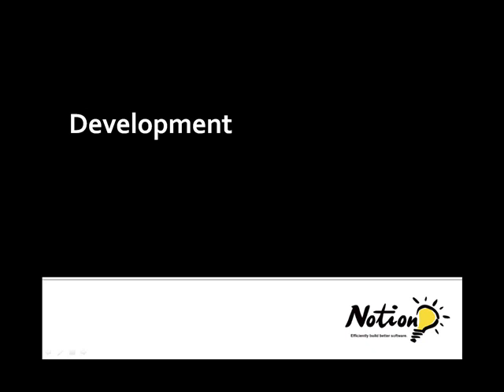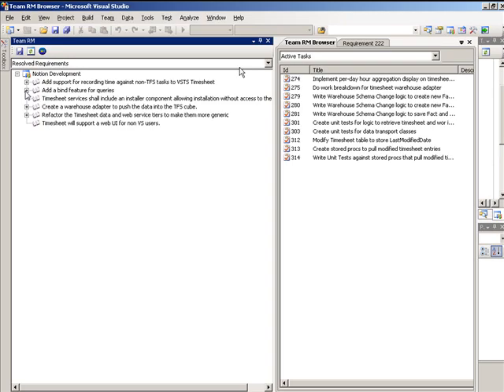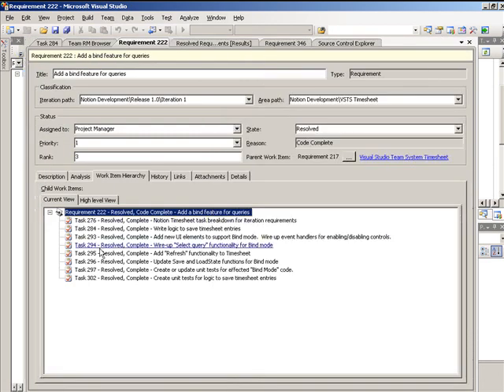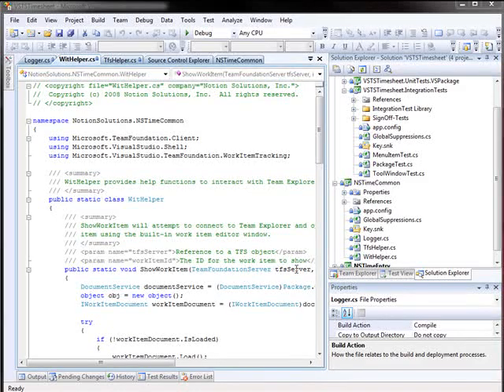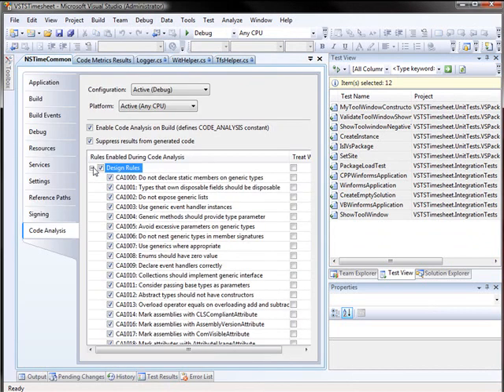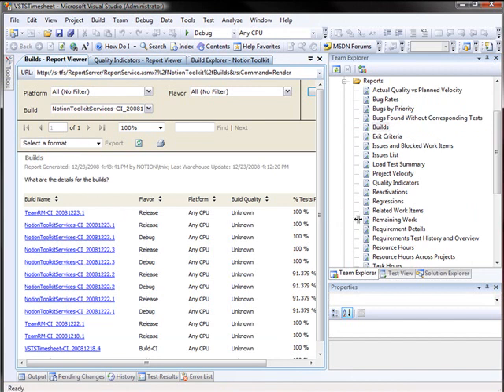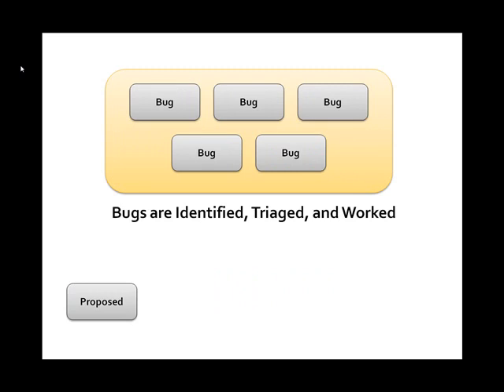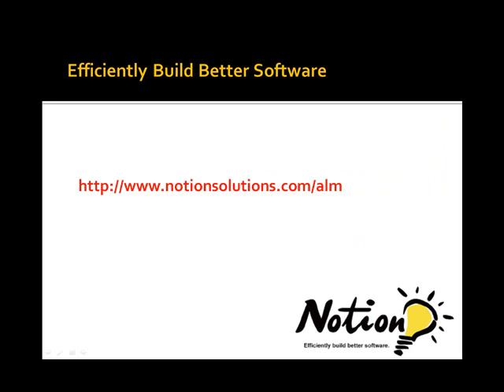Development Practices Visual Studio Team System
This video is Notion Solutions recommendations for best Development Practices around the use of Visual Studio Team System, both 2008 and 2010.